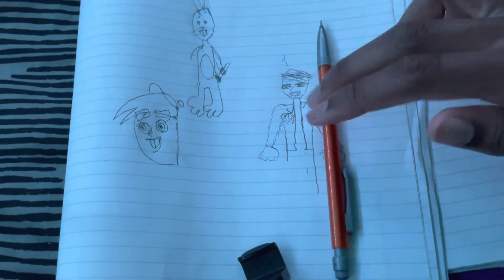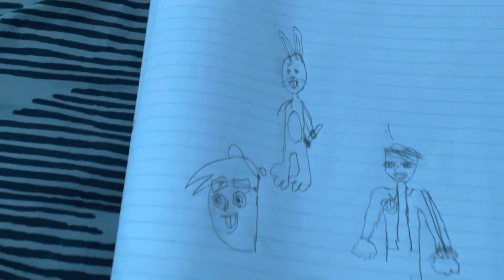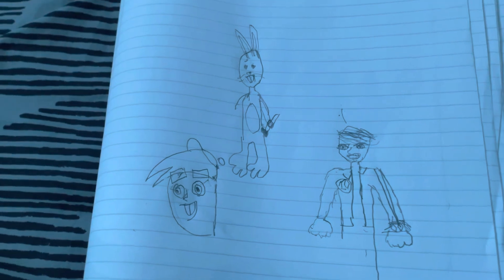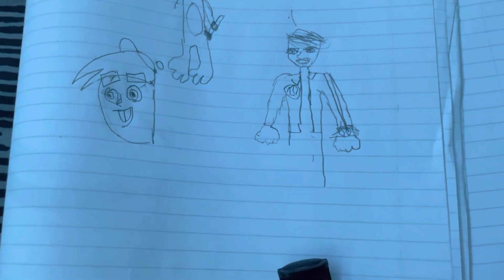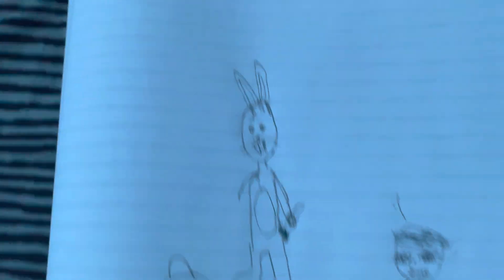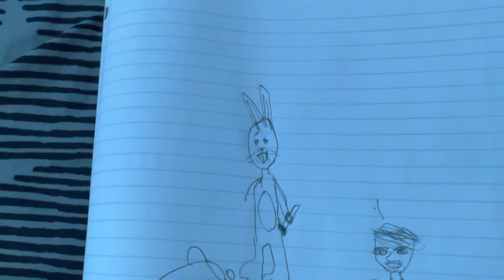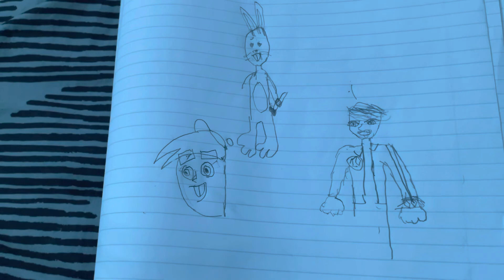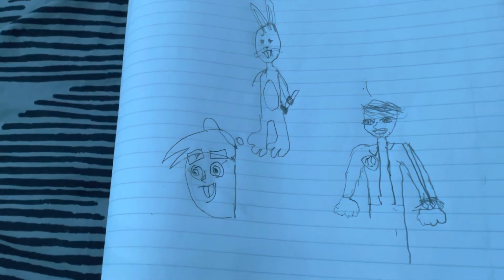(ASMR) Trying to draw cartoon characters from memory- gum chewing, writing, and whispering sounds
In this video I try to draw cartoon characters from memory and then I compare them to the actual photo.